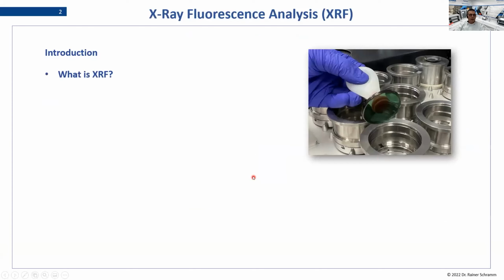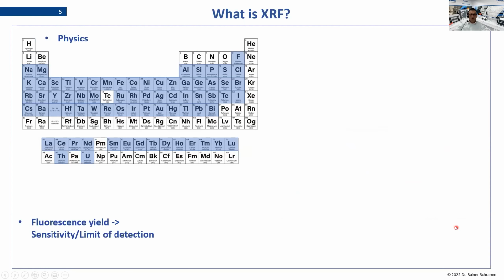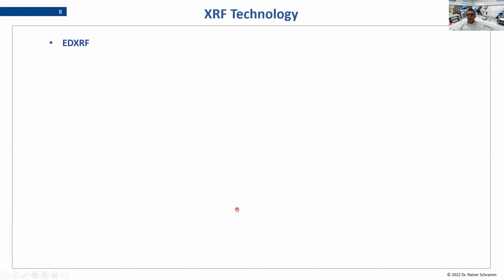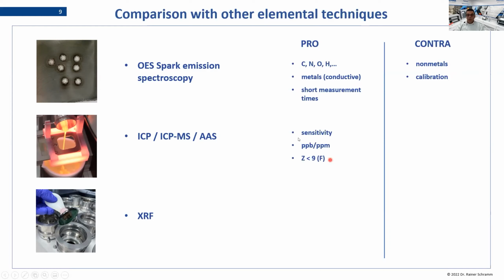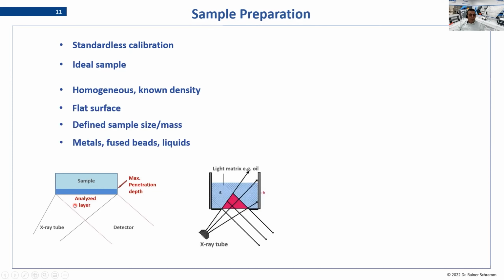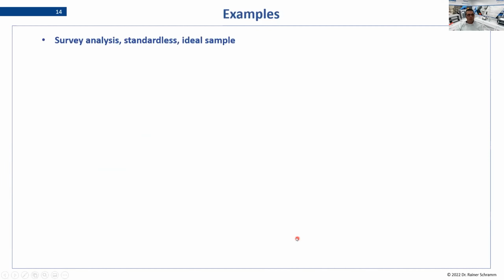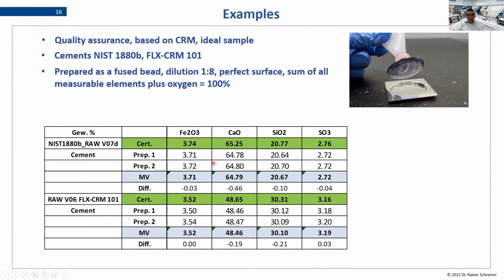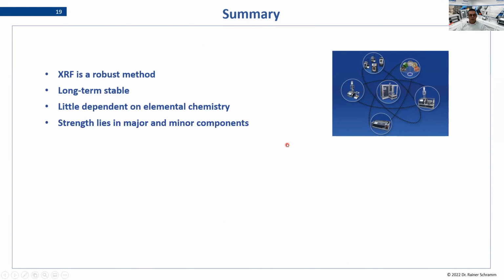FLUXANA Webinar "How does XRF work in the application?" from January 19th, 2022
We explain fundamentally how X-ray fluorescence analysis works, from the creation of the measurement signal to the measurement of the sample.